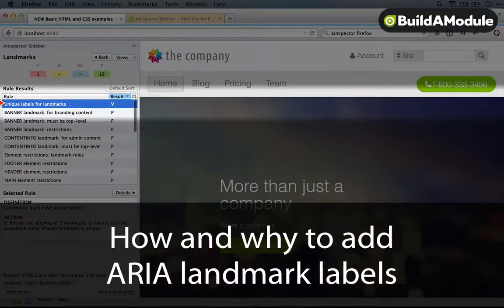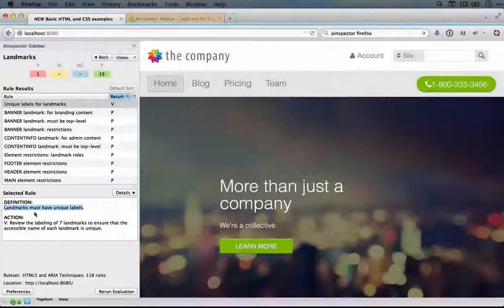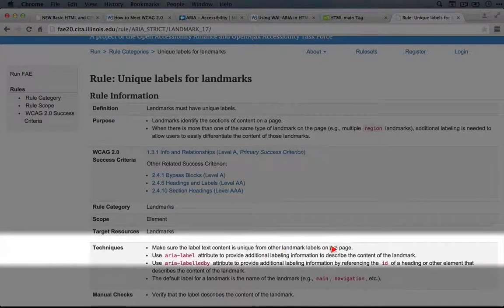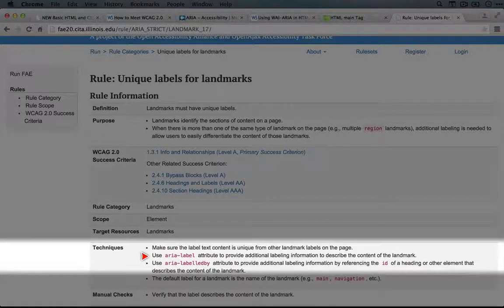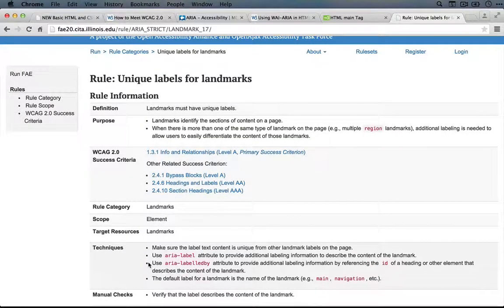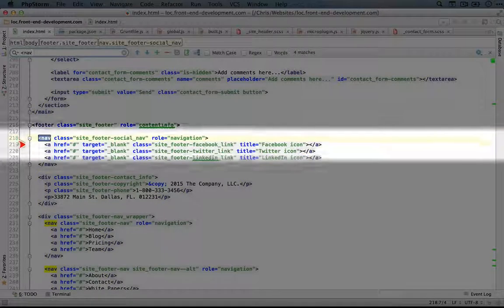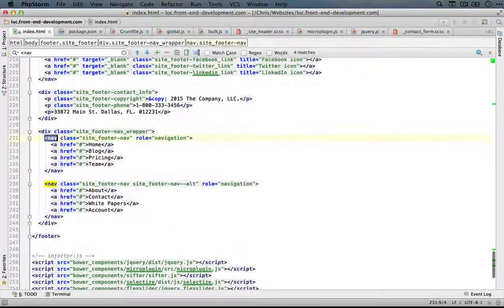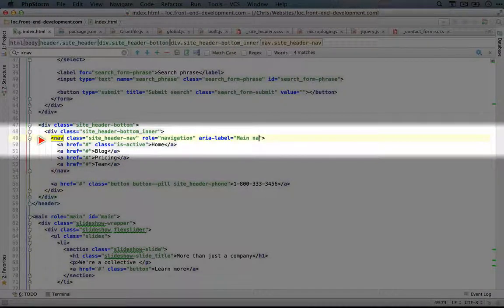565. How and why to add ARIA landmark labels